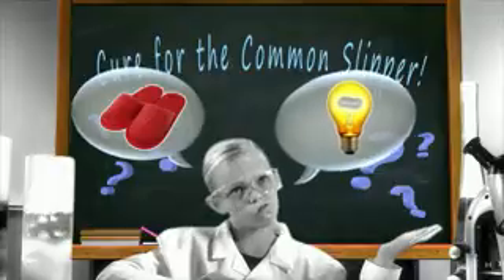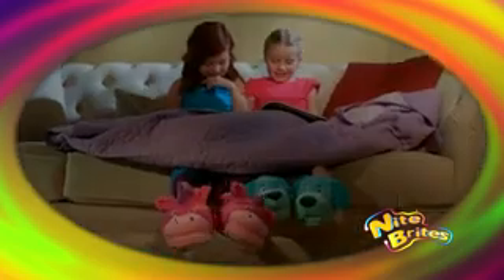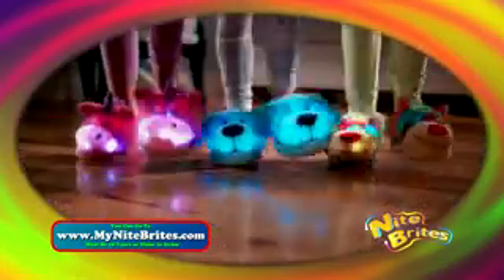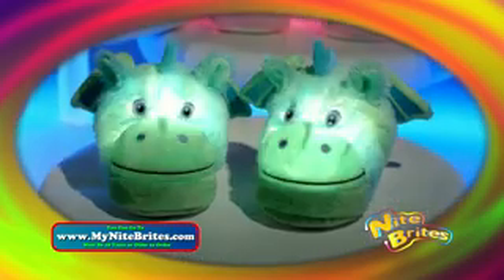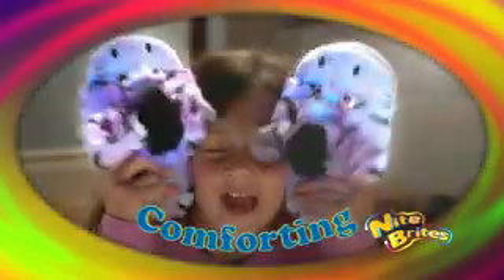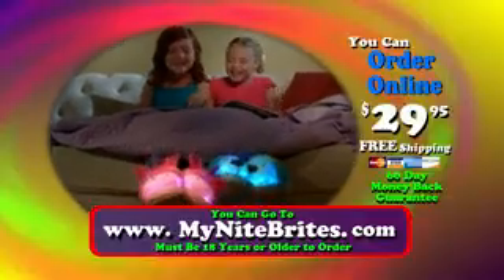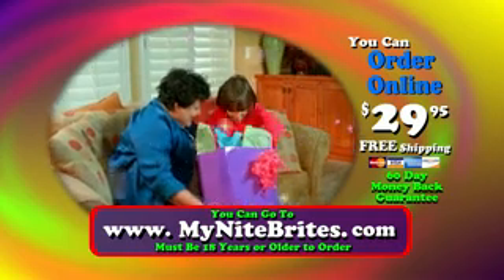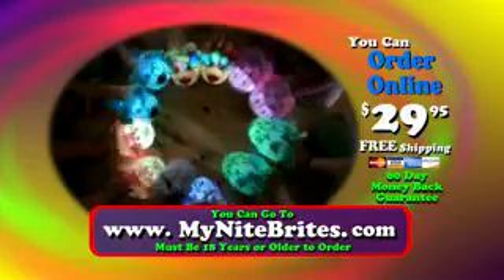Nite Brite - As Seen on TV